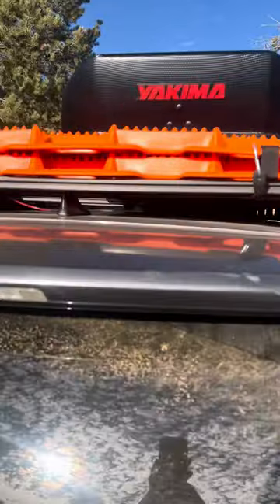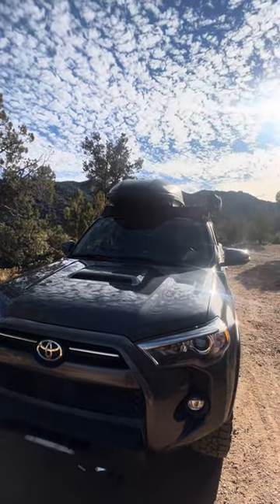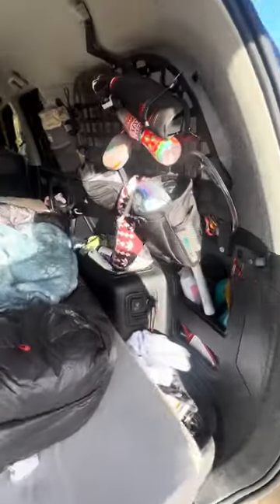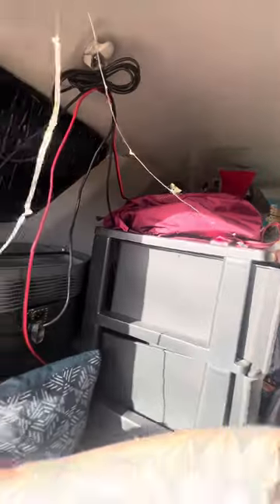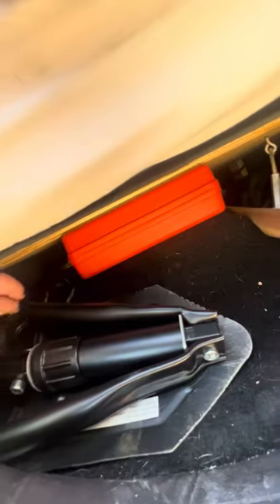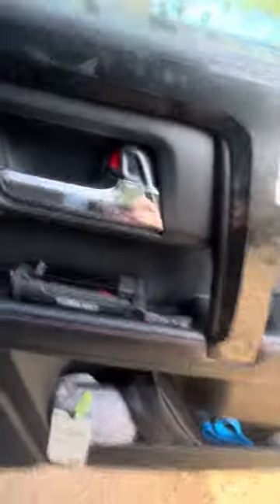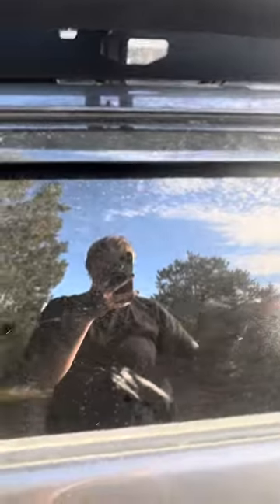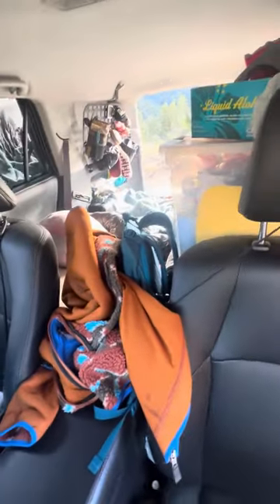Full time 4Runner living - 4Runner tour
Sorry y’all I’m lazy and don’t feel like setting up my table and awning for the rest of the video.